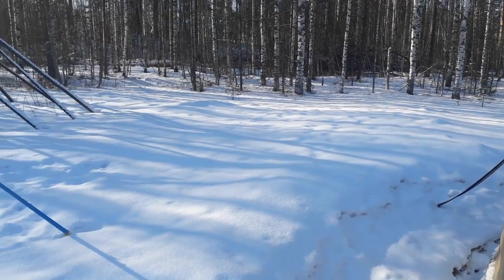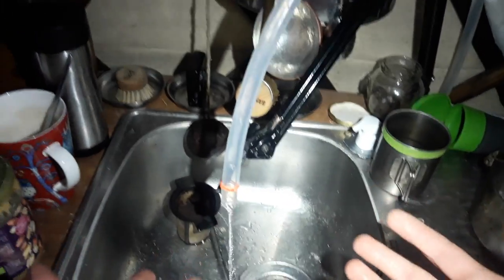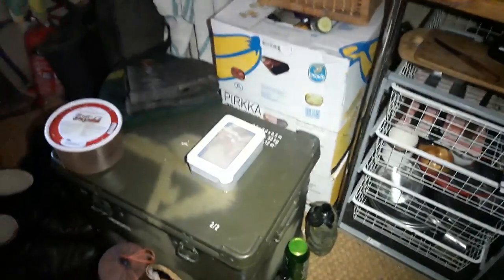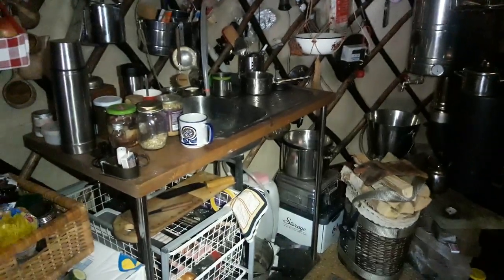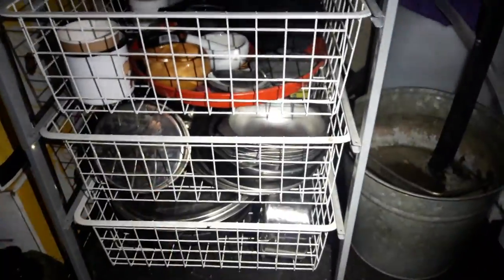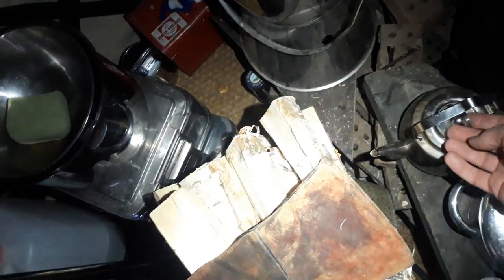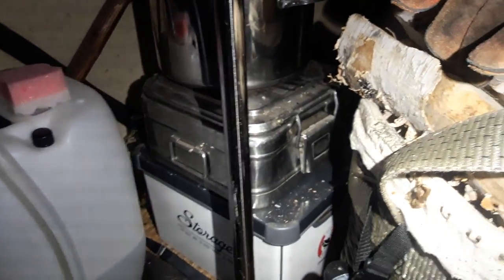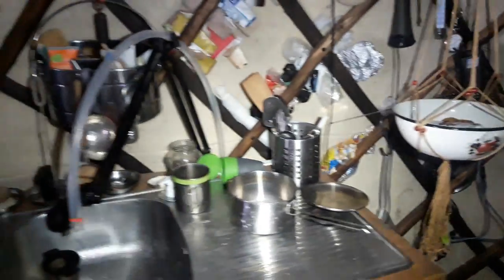My yurt kitchen; Life in the NomadTown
My kitchen.